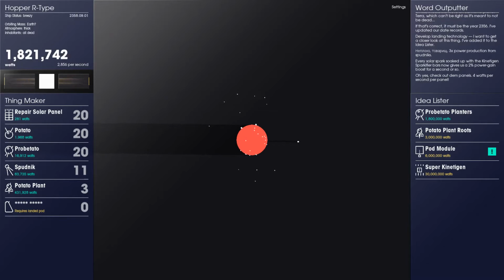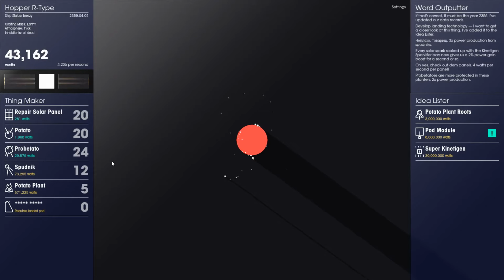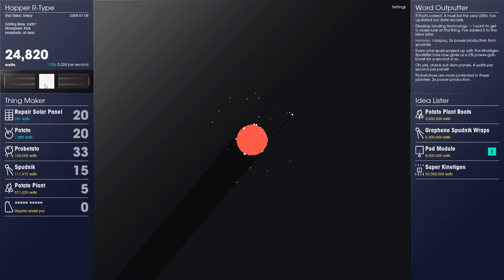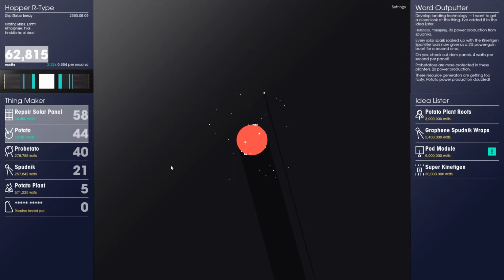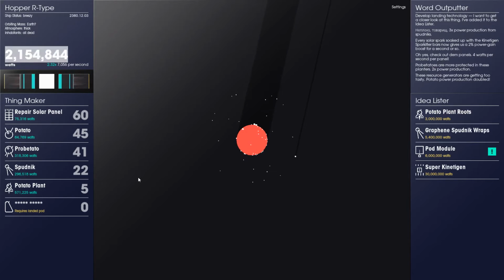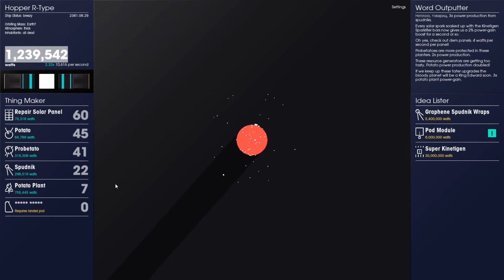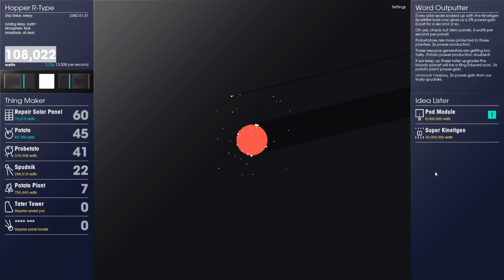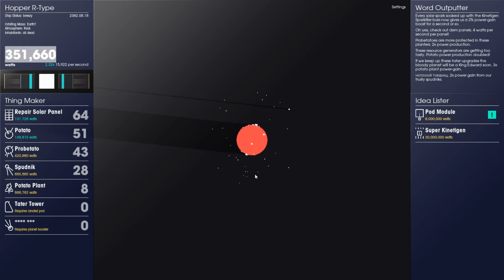SPACEPLAN (Let's Play) | Episode 4: Millions of Potato Watts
Let's Play with Dr. Nought. In this episode: How many watts can my potatoes (and various other technologies) generate? MILLIONS MWAHAHAHAHA!

Keep in touch with Dr. Nought

Want more SPACEPLAN?

SPACEPLAN was developed by Jake Hollands and published by Devolver Digital

ABOUT THIS GAME (description from Steam page):
SPACEPLAN is an experimental piece of interaction based partly on a total misunderstanding of Stephen Hawking’s A Brief History of Time. Use manual clicks and the passage of time to create and launch potato-based devices and probes from your nondescript satellite orbiting a mysterious planet. Unlock the mysteries of the galaxy or just kill some time in what the astrophysics community is calling the ‘best narrative sci-fi clicker game of all times’.